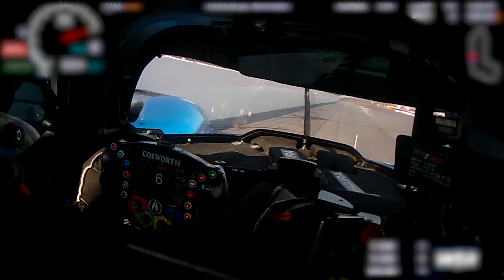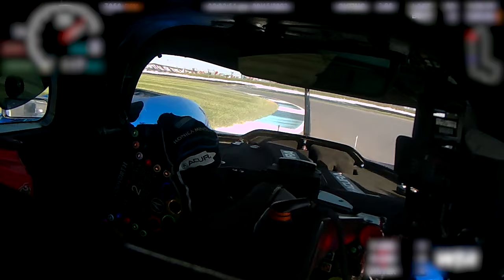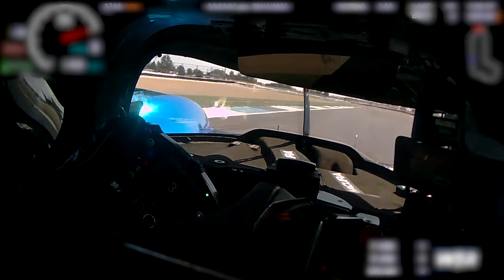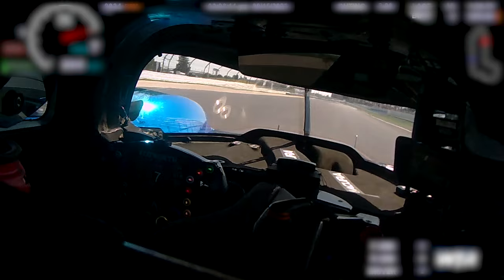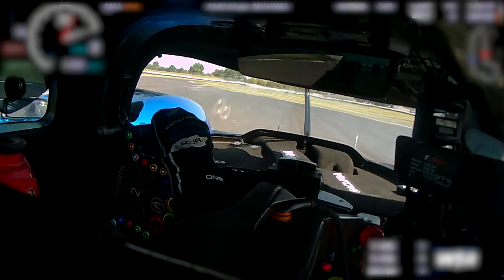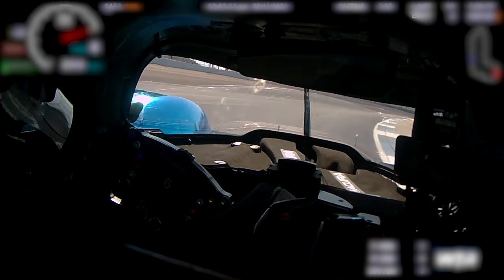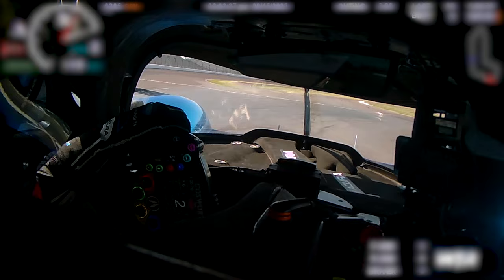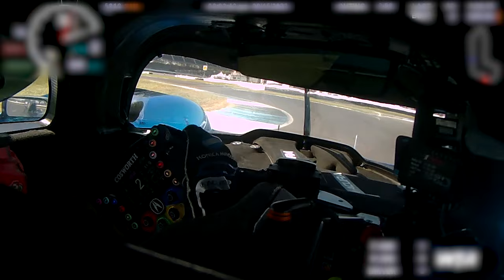2023 IMSA Lap Around INDY's Road Course with Filipe Albuquerque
Take a lap around Indianapolis Motor Speedway on the 14 turn, 2.4 mile road course with Filipe Albuquerque, driver of the GTP Class, Konica Minolta Acura ARX-06.